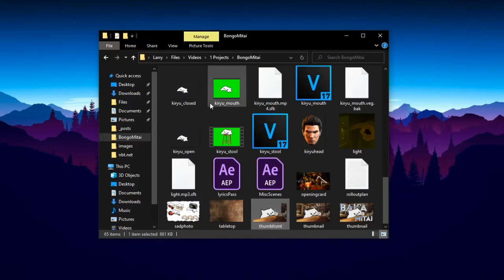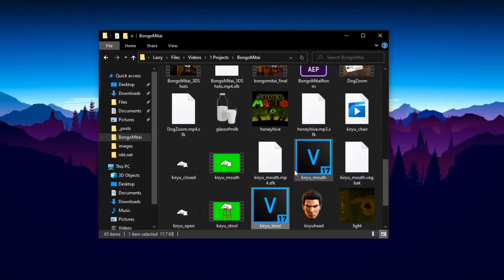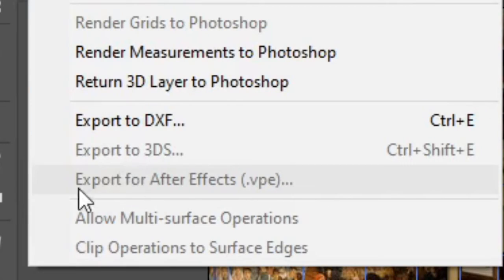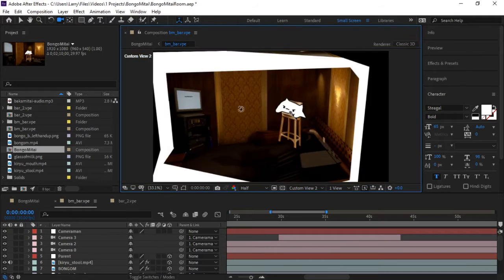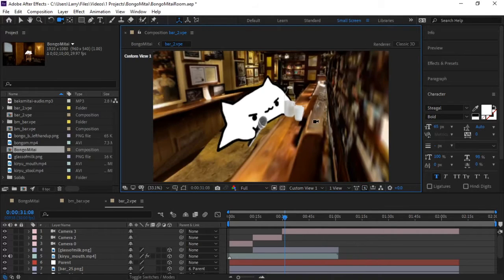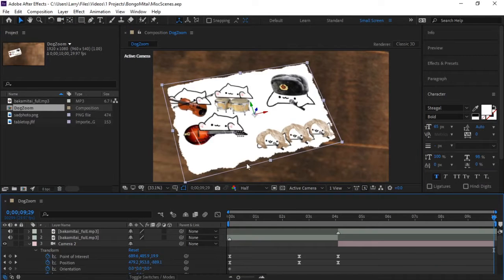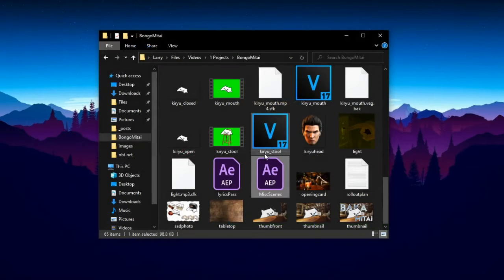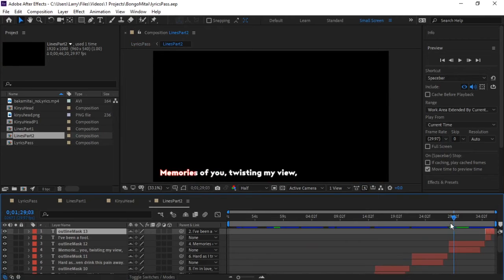how i made: bongo mitai (ボンゴみたい)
A short lazy post about the creation of the bongo cat video I uploaded today. Hope it's interesting to people.